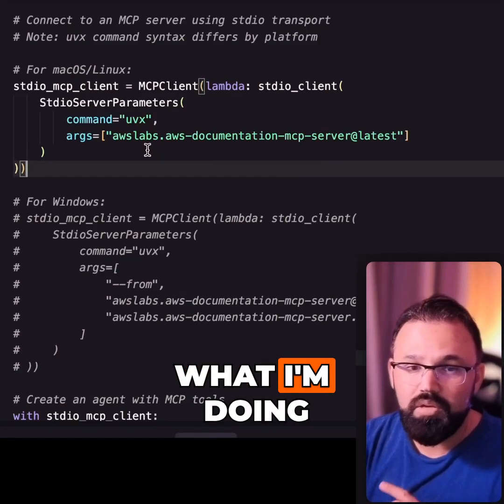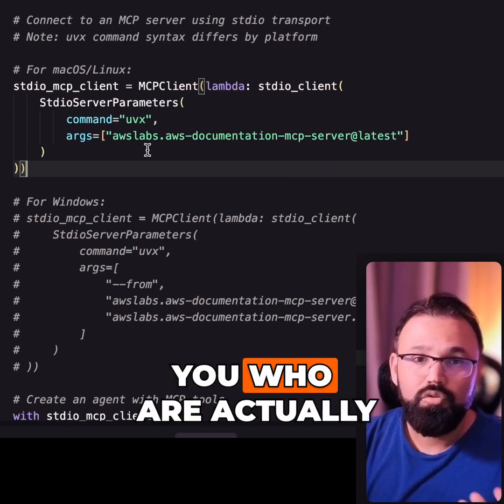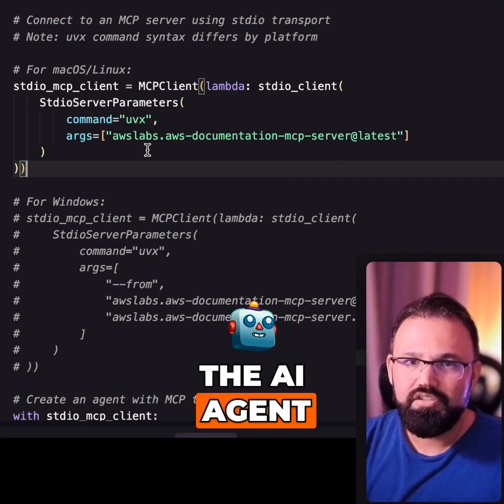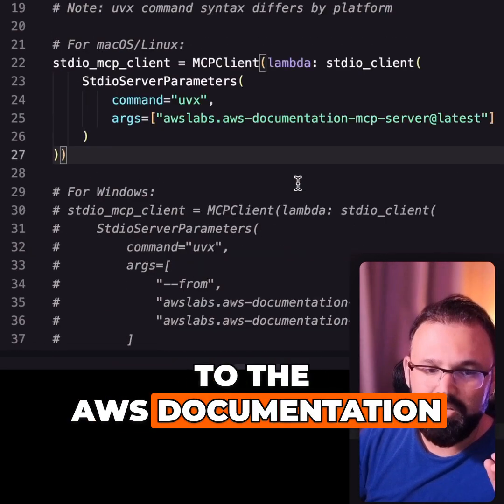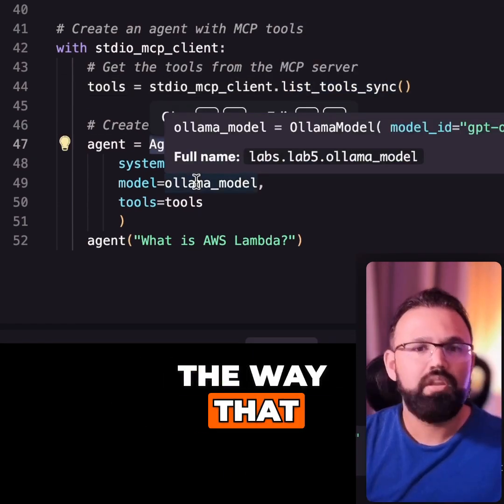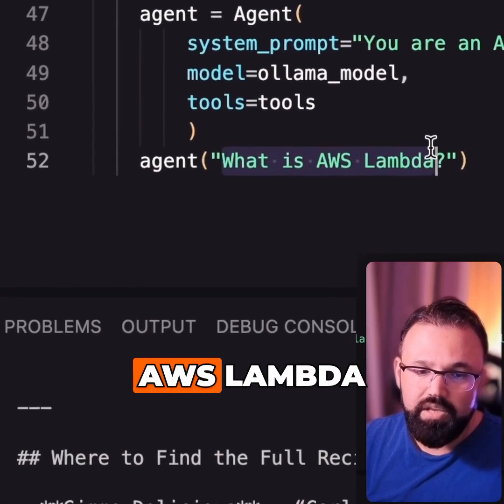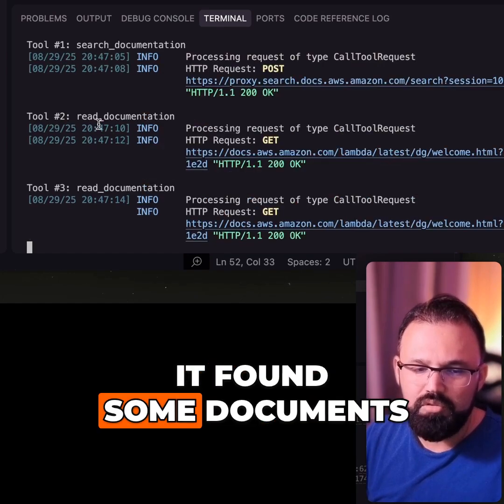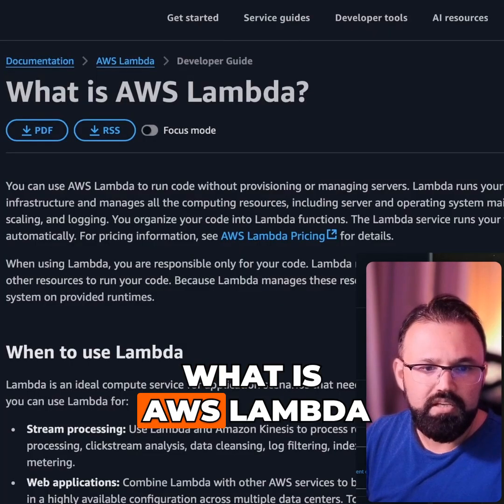AWS Documentation MCP with Strands AI Agents